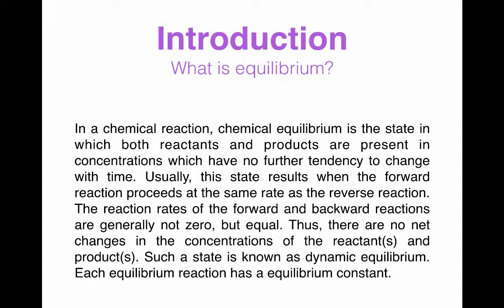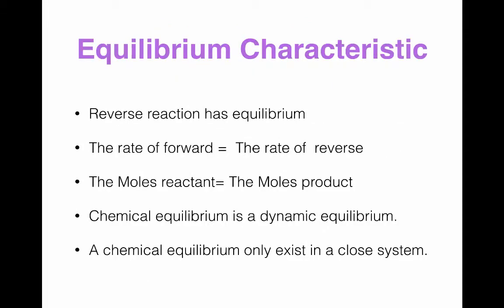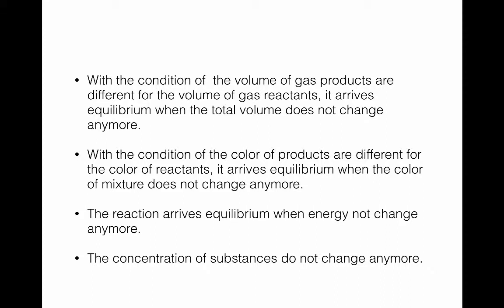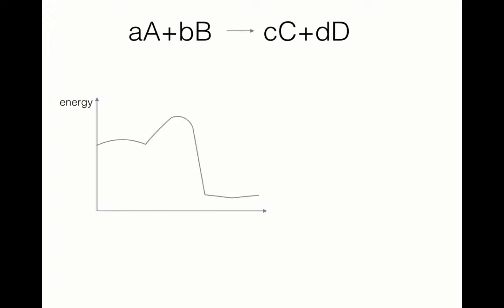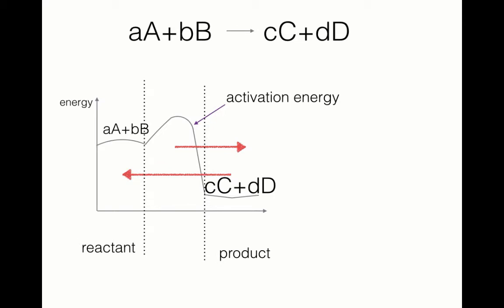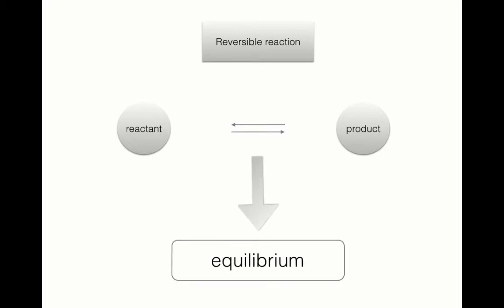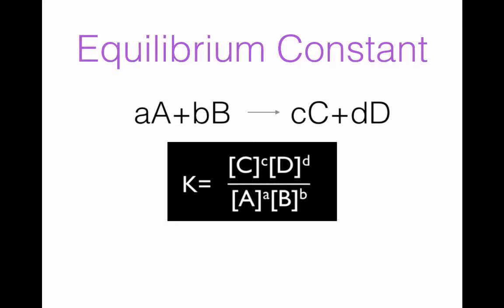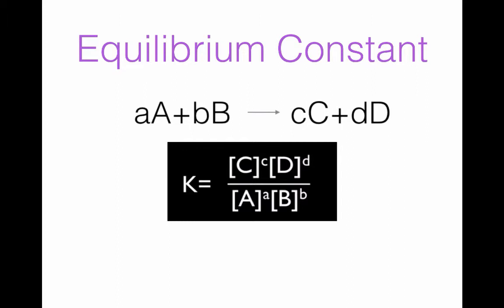Final Presentation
Topic: Equilibrium
Group Member:Qirou Liao,Yuan Li,Zhao Ning,Siyi.